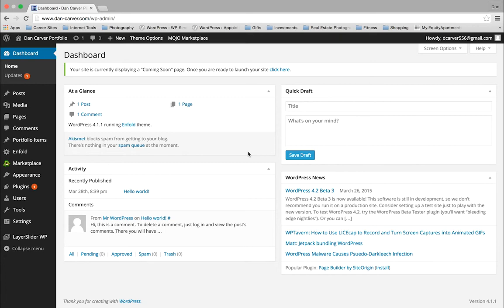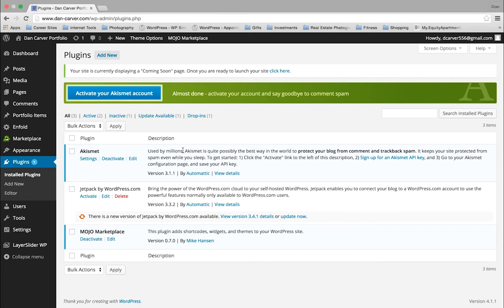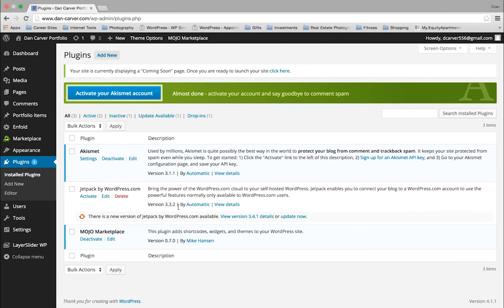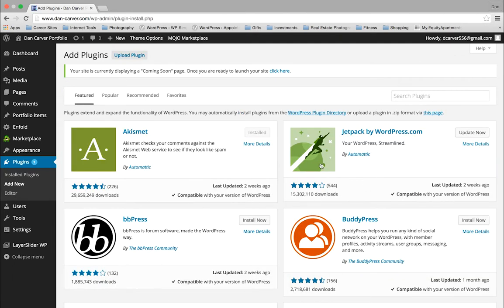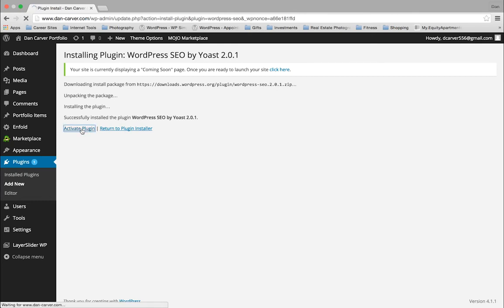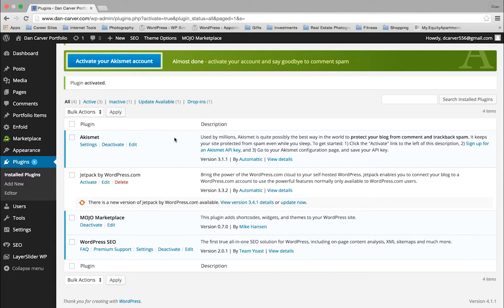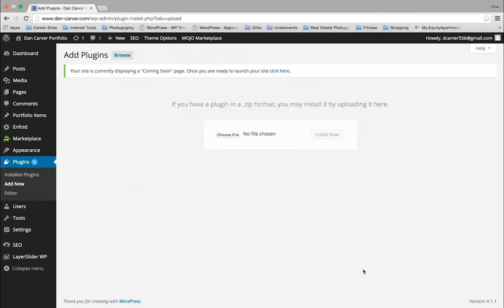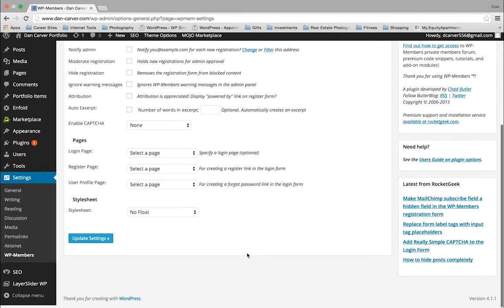Install WordPress Plugins & Accomplish More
Wordpress plugins allow you to do and add a ton of features to your blog or website.  In this lesson we walk you through how to install plugins manually and automatically through the Wordpress back end.